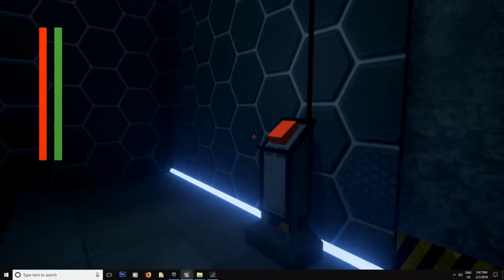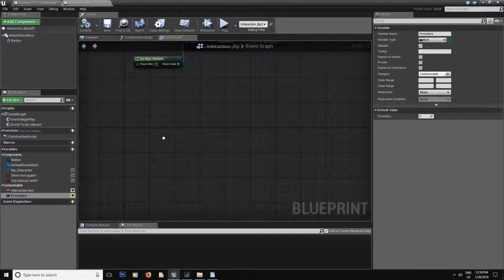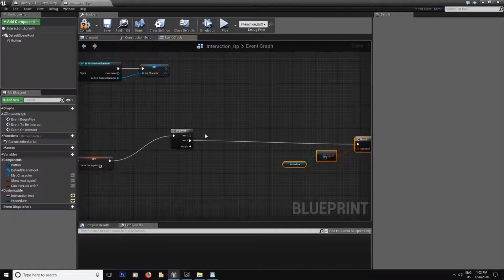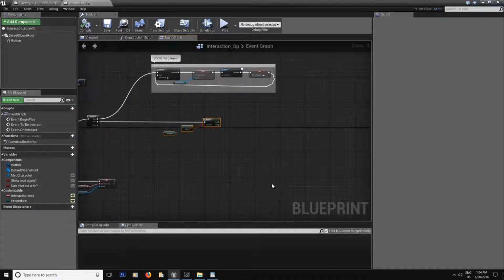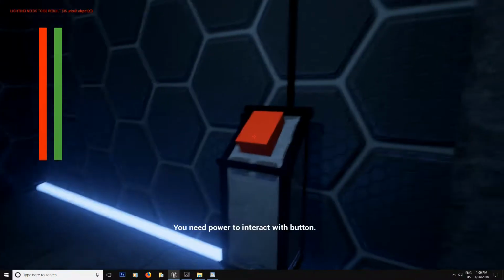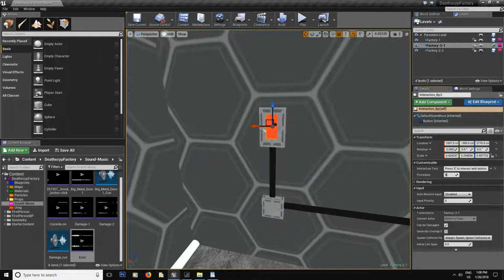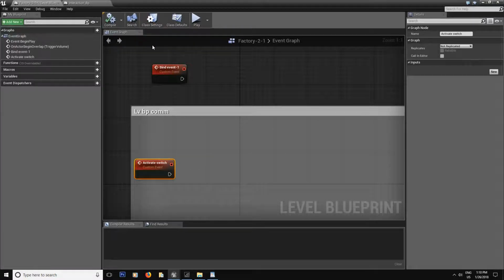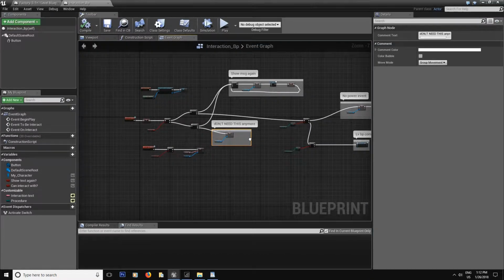Ue4 tutorials - Deathscyp Factory S02E23 - Activation of switch and door -Part 1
Hey Guys!

Time for our first followers ONLY content!:)
Eventually my goal is to make you guys create awesome stuff in Ue4 and yeah eventually many contents will collide with one another to do so. This is part 1- of 2 on how to trigger an event trough a line trace with event dispatcher and make many changes in one event happen in your scene. Good Luck and CHEERS!